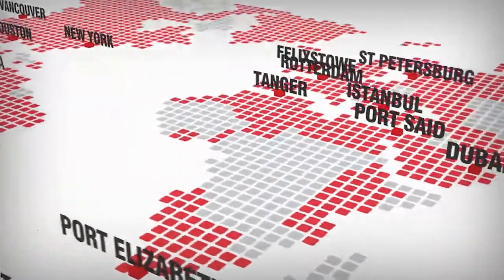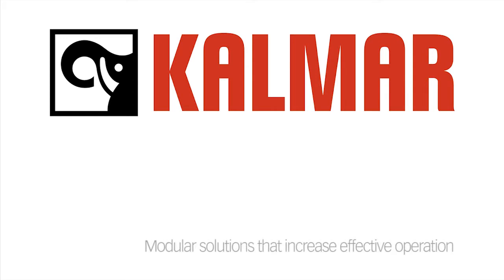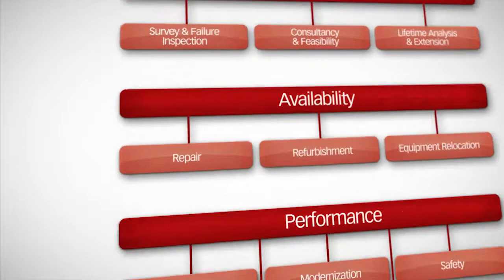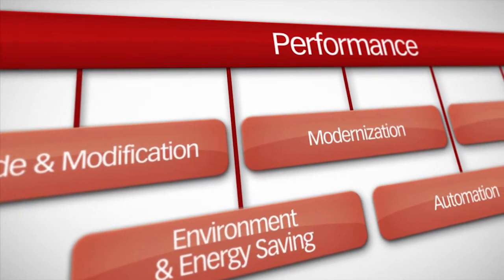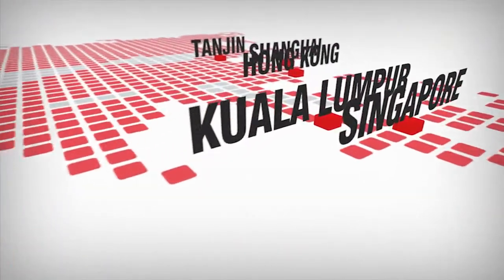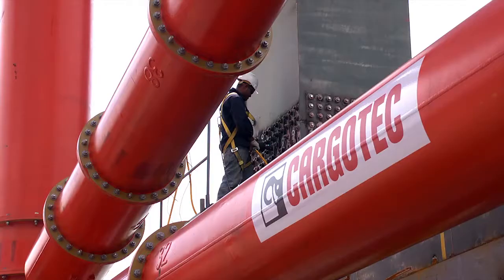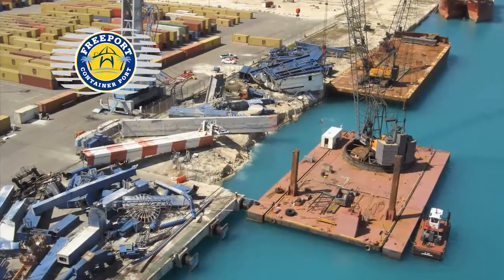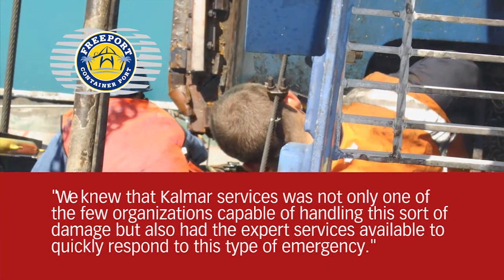Kalmar Crane Upgrades maximise port side productivity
Where there is a need for major structural and design-related modifications, refurbishments, repairs, crane transportation or modernisation, we can handle it. Our specialist consultancy and engineering teams are mobilised worldwide to meet our customers' needs.